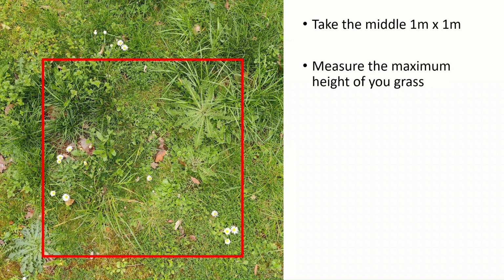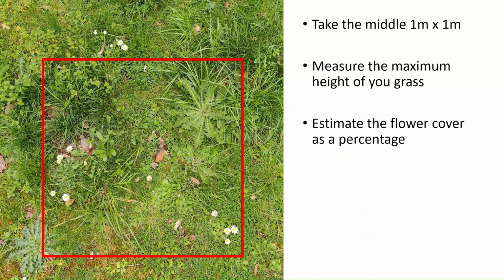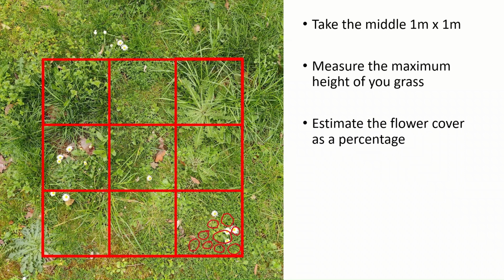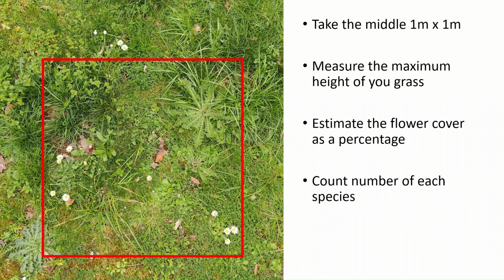How to do a weekly plant survey